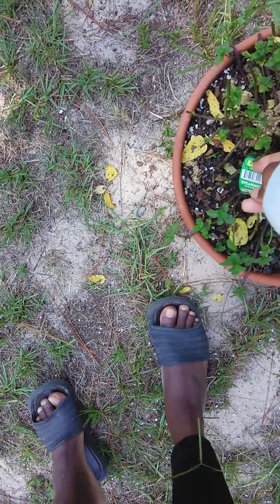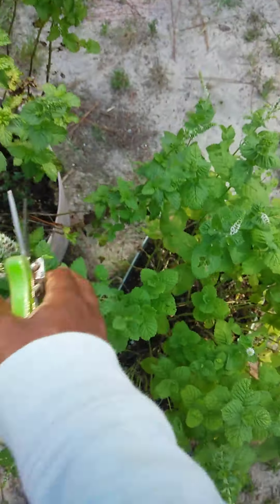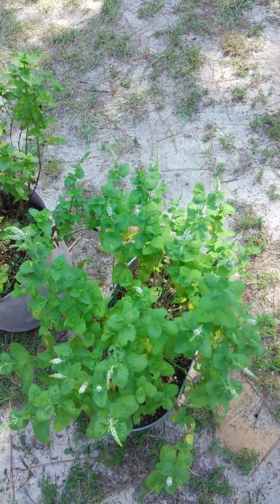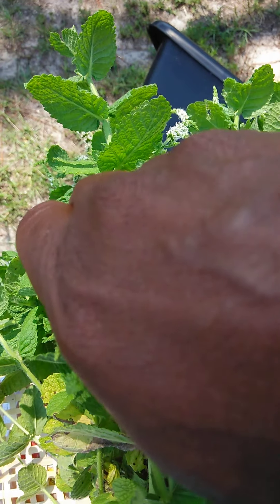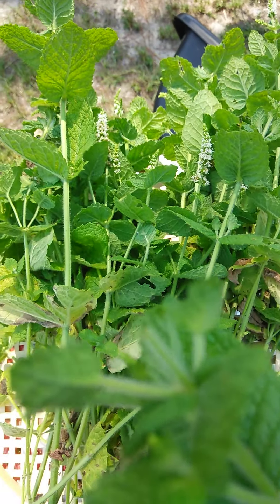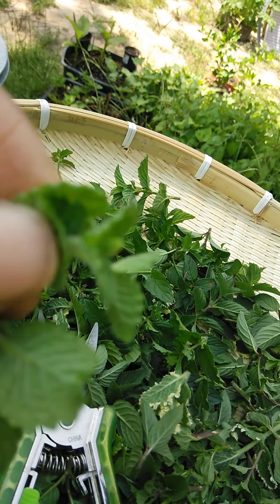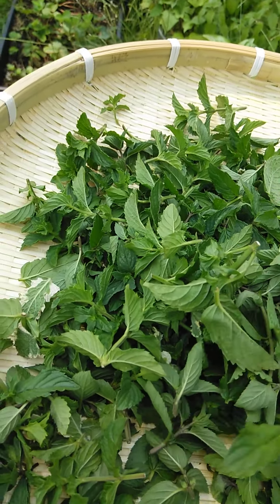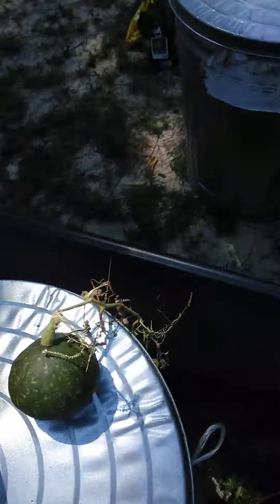Grow and Preserve mints Mojito, Peppermint, Spearmint Apple from the garden South Carolina zone 8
The video is a reminder to preserve your garden harvest; in this case mints. I took only the best leaves with a with stems. The metal cans do not contain garbage they contain my garden supplies.